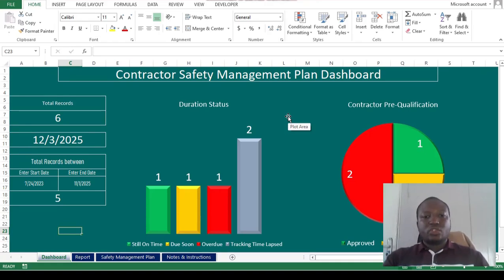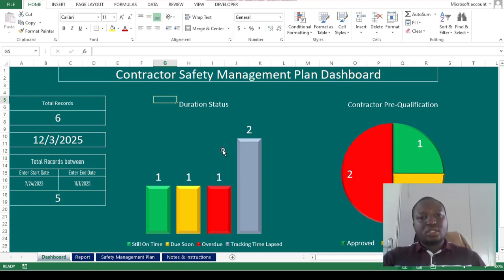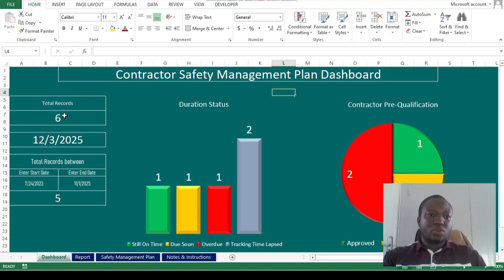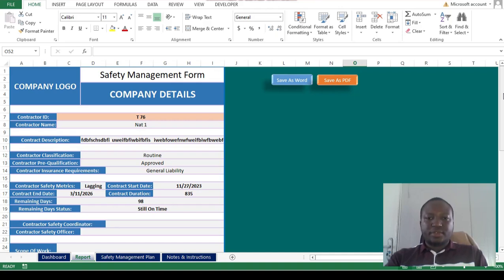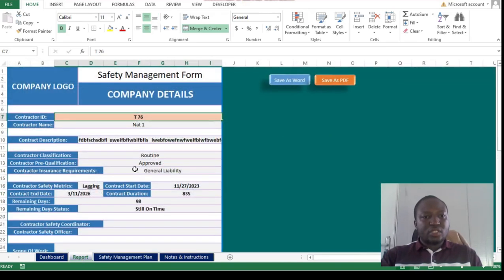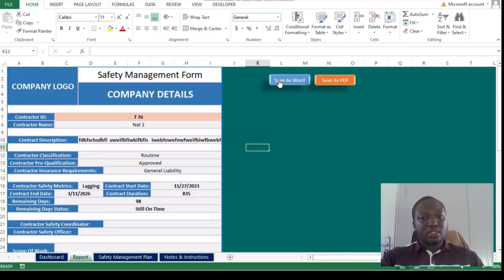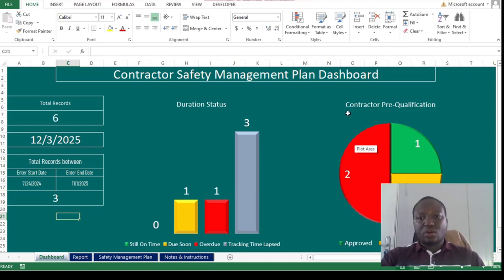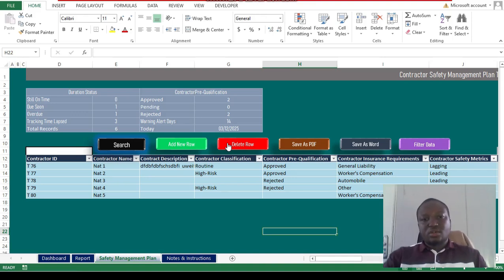Contractor safety management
Learn how to use the Contractor Safety Management Template in this quick overview tutorial. This video shows you how to track contractors, manage safety compliance, and streamline your SHEQ documentation.